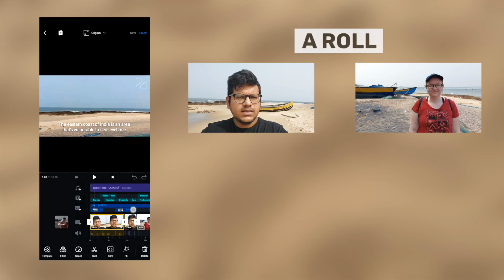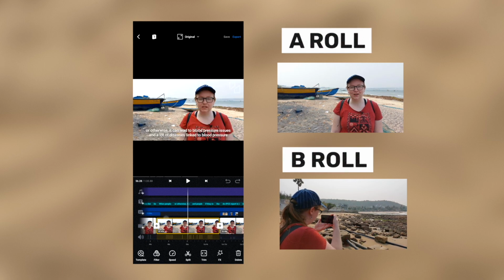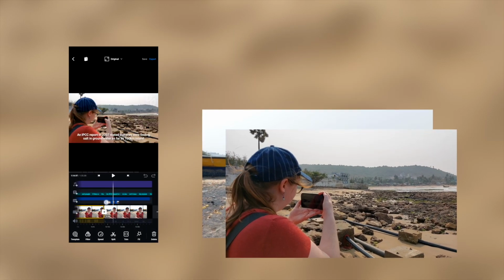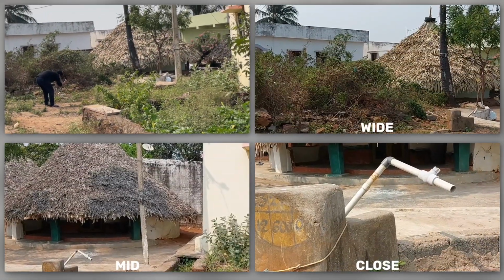Shooting B-Roll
Video is a helpful way to give your audience visual information. That is, details that they wouldn’t be able to understand from a written piece. That’s why, in addition to interviews and piece-to-camera, it’s helpful to shoot visuals of the location and other details related to your story. Think about what information a person would be able to understand through your visuals. In this video, we'll be showing you how to record B-Roll for your videos.